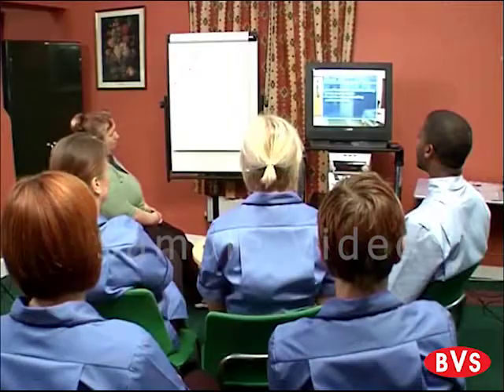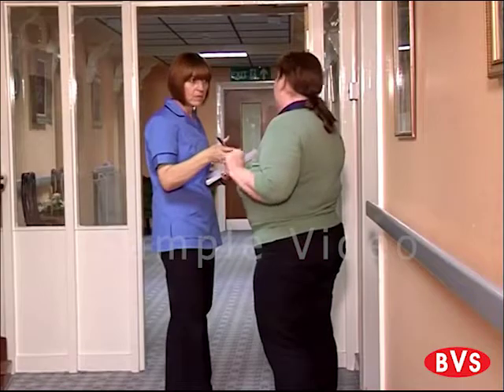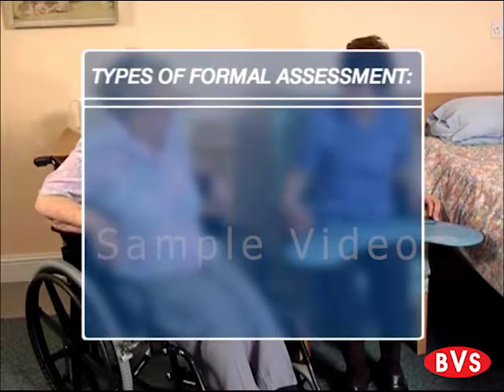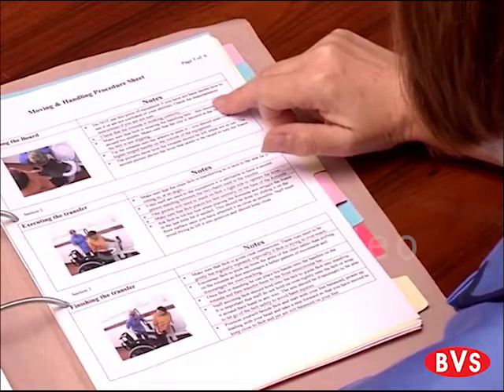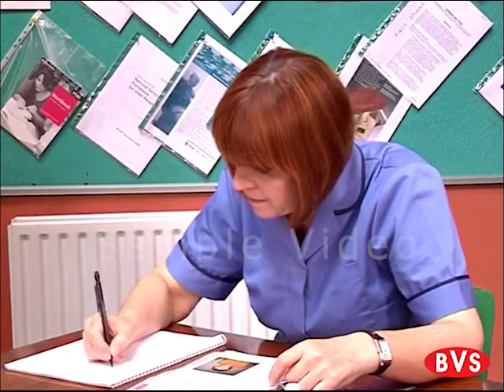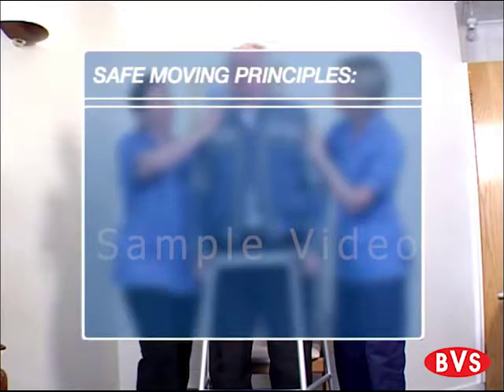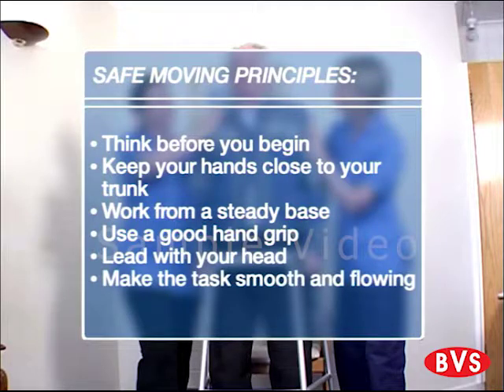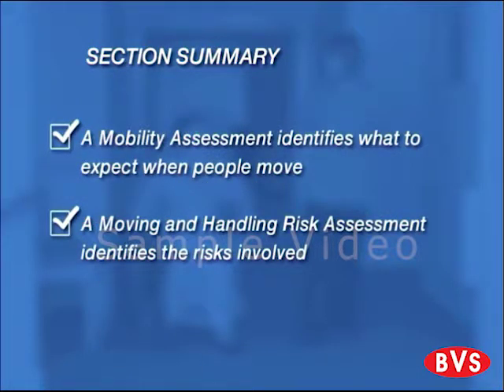Archive: Moving and Handling: Assessments - BVS Training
This training resource is now available for FREE UK delivery:
Making proper assessments is an essential part of safe moving & handling practices. This title explains how to conduct several types of assessment and how to be sure that the service user is both protected and encouraged to remain mobile. This title is an invaluable resource for managers and care workers alike.

This title will help care worker's to understand risks and hazards involved in moving & handling and also explain how to support service user mobility.

Subjects Covered Include:

Introduction
Making an Informal Assessment
Understanding Mobility
What is a Mobility Assessment?
Making a Mobility Assessment
What is a Moving & Handling Risk Assessment?
Generic & Individual Risk Assessments
Making a Moving & Handling Assessment
Case Study
Control Factors
Summary

Video Format:
DVD, Download or Online

Duration:
35 minute video split into 11 sections to be used in a suggested 2 hour training session for induction or a suggested 4 hour training session for full assessments training

Supporting Materials:
Contains a Lesson plan, Handouts, Moving & handling Assessment form, Question and Answer sheets, Care Certificate Workbook and a CPD Accredited Certificate

Consultant:
Carole Johnson, MCSP, SRP, Cert Ed

Peer Review:
Herts Handling Training and Back Care Advice

Standards:

Care Certificate Standard 13

Social Care Induction Framework for Wales (SCIF) (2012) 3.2

NOS: CHS2, CHS 6, SCDHSC0022, SCDHSC0223, SCDHSC0032

QCF: R/601/8911, F/601/8138, J601/8027, T/502/7585, K/502/7583, A/601/9420